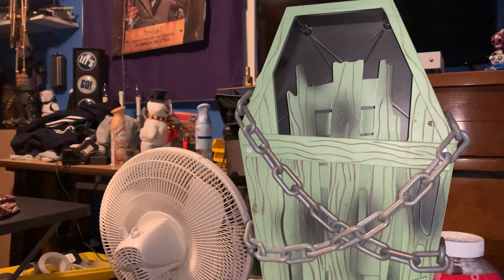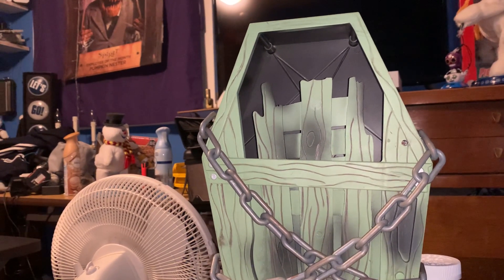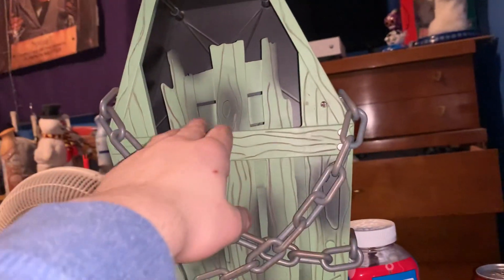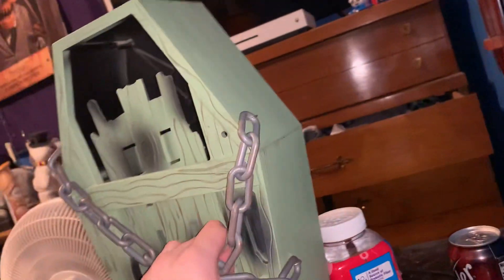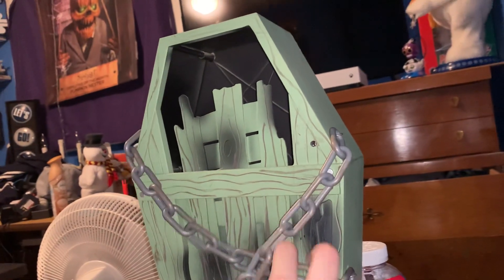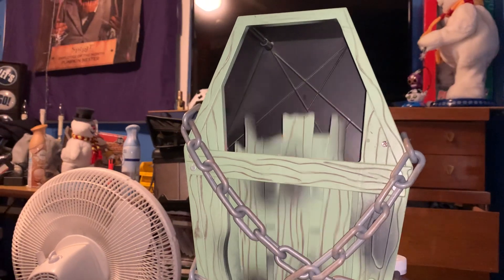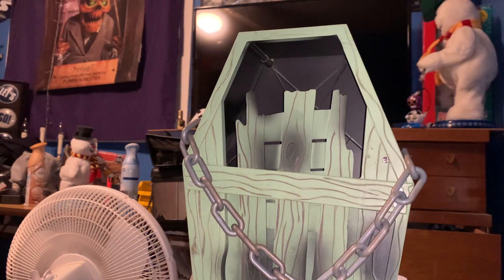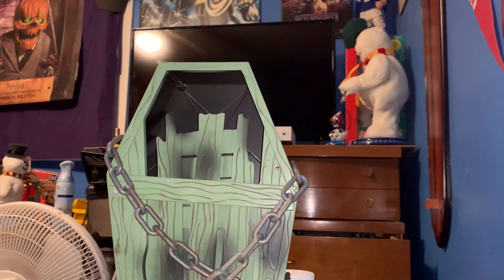Gemmy animated cursed coffin